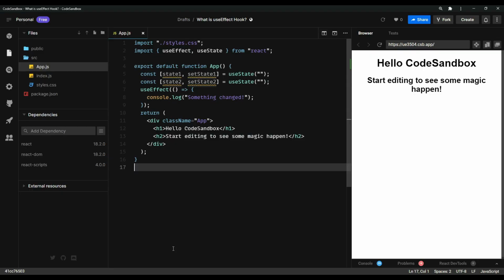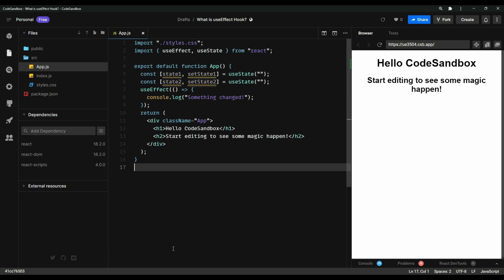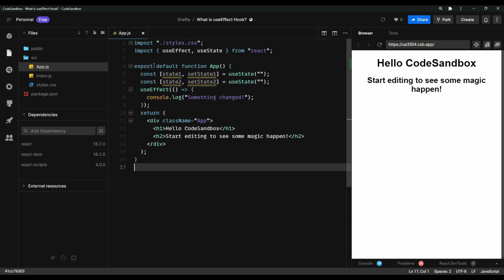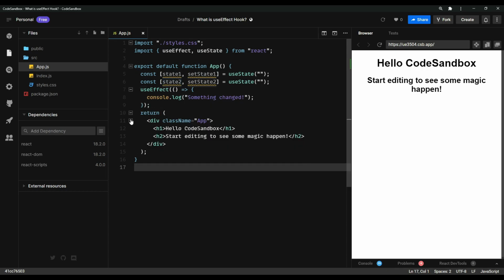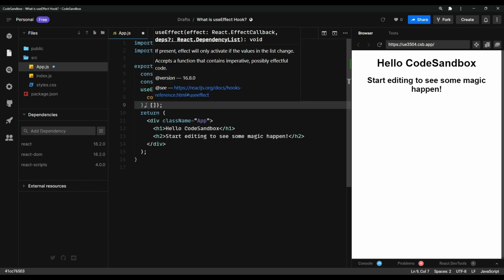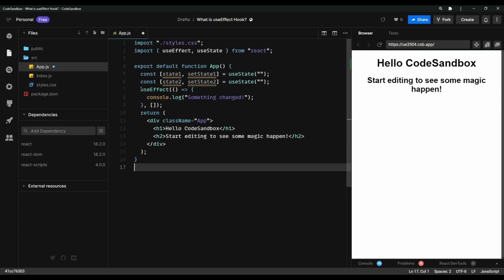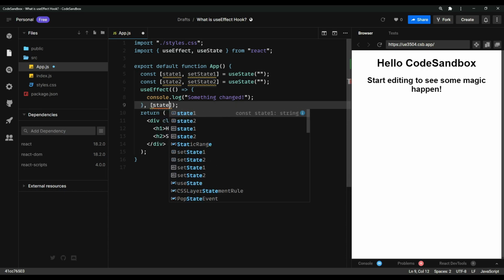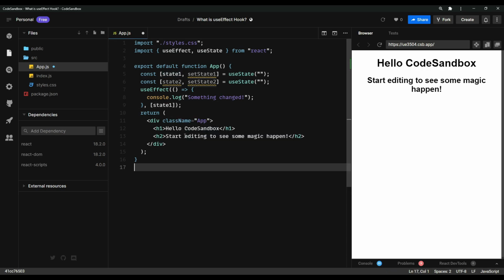What exactly is the useEffect Hook in React?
Hey Guys, let's see what exactly is the useEffect Hook in React.